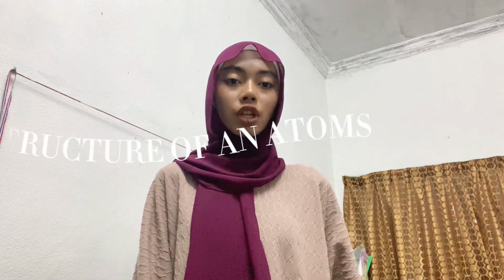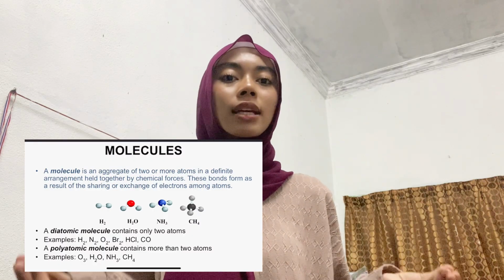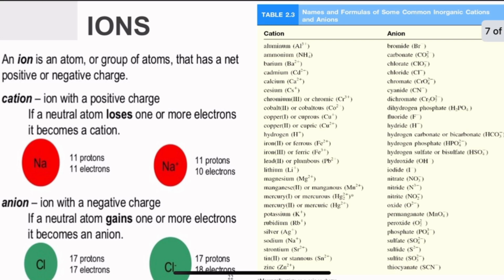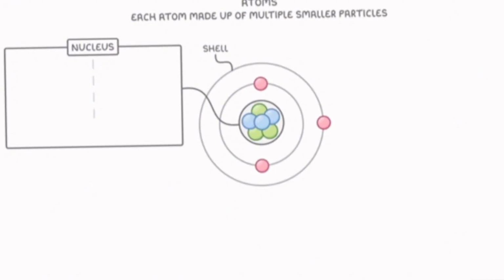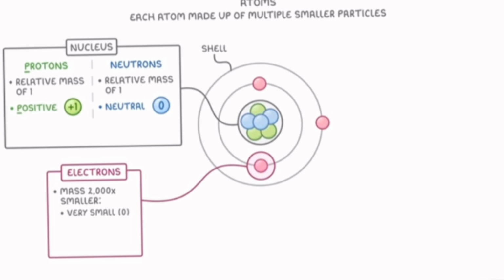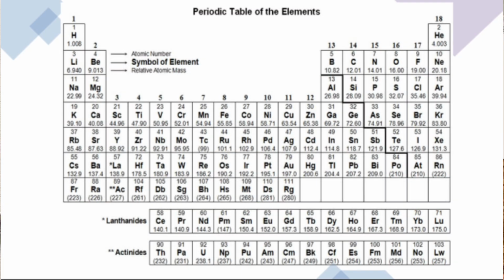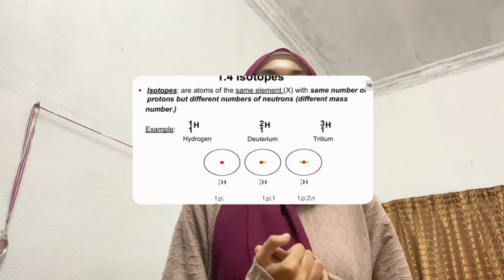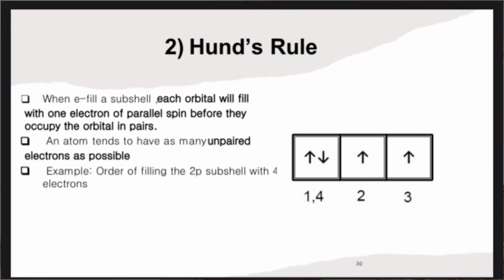CHM083 CHAPTER 1 - THE STRUCTURE OF AN ATOMS